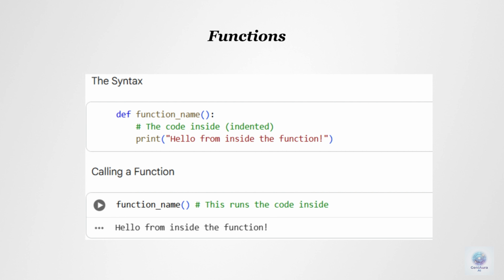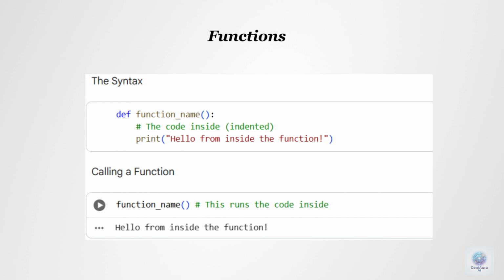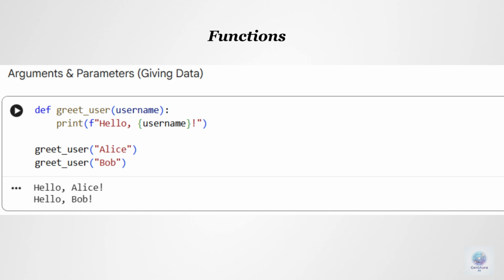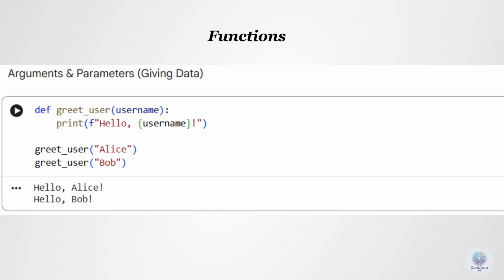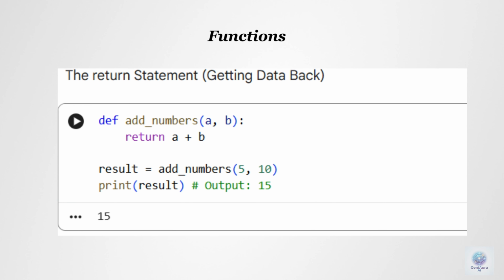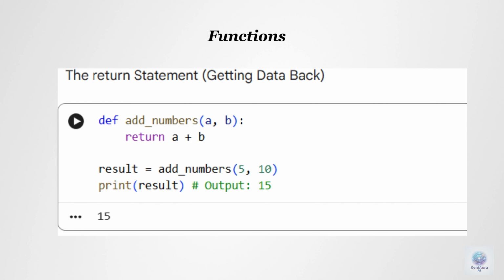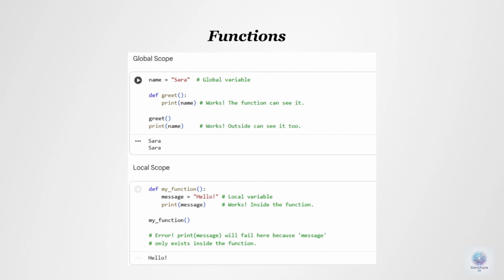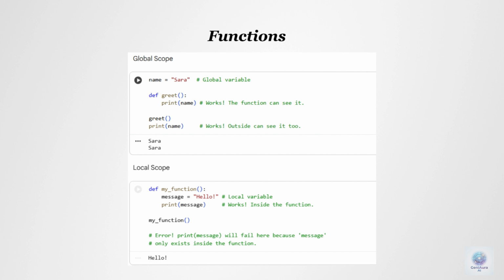Python Programming Fundamentals | Functions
In this fifth lecture of our Python Programming Fundamentals course, we dive into the world of Functions.

Functions are essential for organizing, improving the readability of, and simplifying the process of fixing code by avoiding repetition. In this lesson, you will learn:

The basic syntax for defining functions using the def keyword, parentheses, and indentation.

How to properly call a function to execute the defined code.

The difference between parameters (placeholders in definition) and arguments (the actual values sent to the function).

How to use the return statement to send data back and control the function's execution as an exit point.

The concept of scope, distinguishing between Global scope (accessible everywhere) and Local scope (only exists while the function is running).

Mastering these concepts is key to building complex, interconnected programs.